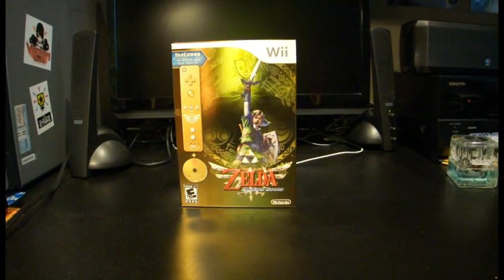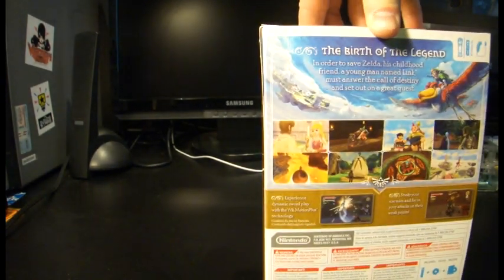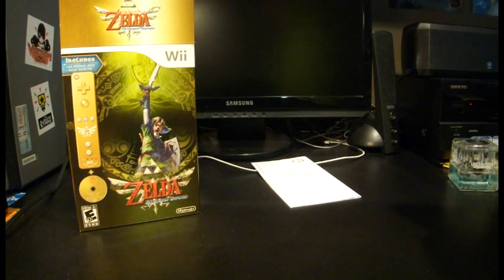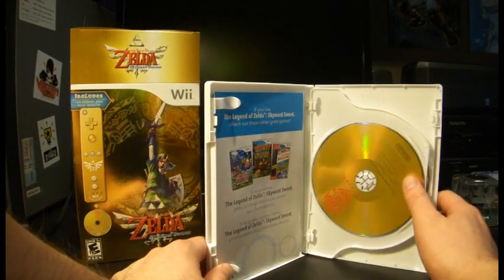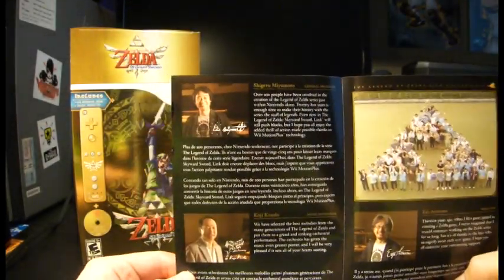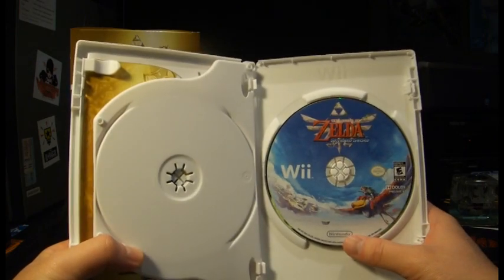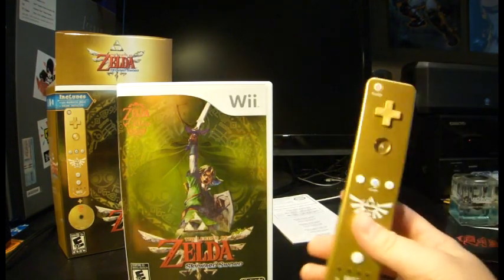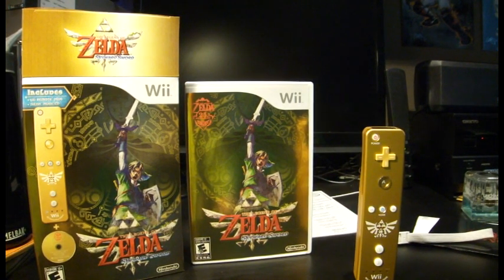The Legend of Zelda: Skyward Sword Bundle Unboxing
Hey all. This is my unboxing video of The Legend of Zelda: Skyward Sword Bundle. Included are:

-The Legend of Zelda: Skyward Sword game for Nintendo Wii
-Zelda 25th Anniversary Symphony Soundtrack
-Golden Wiimotion + remote.